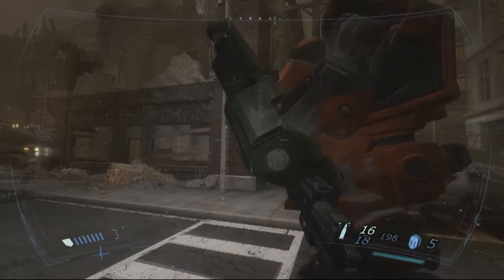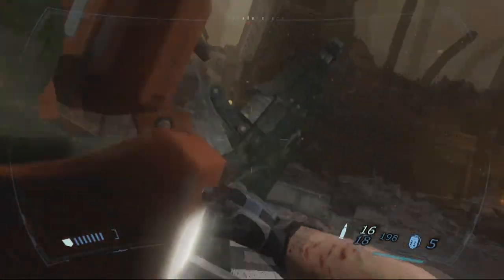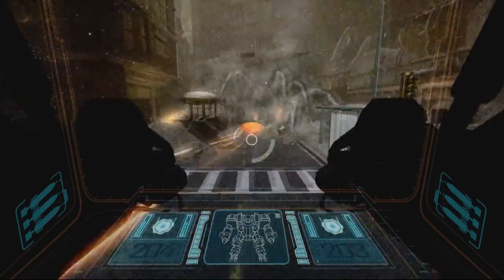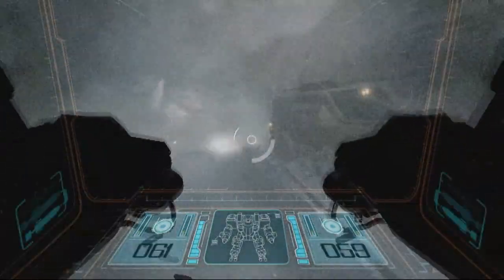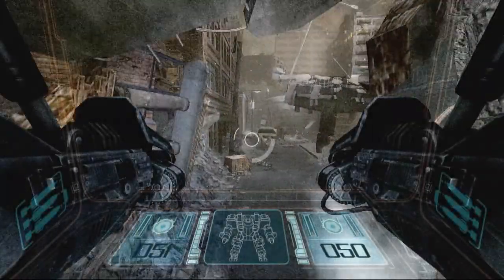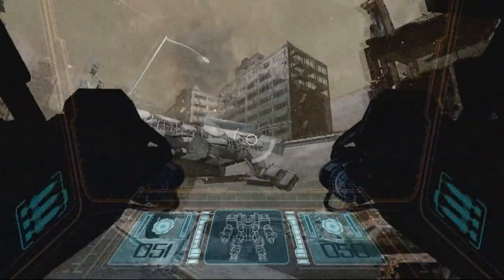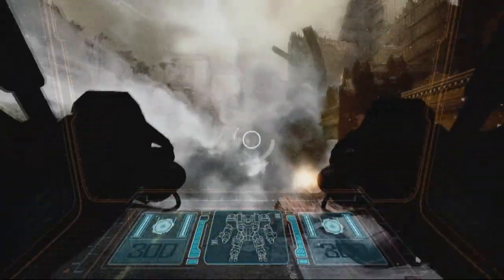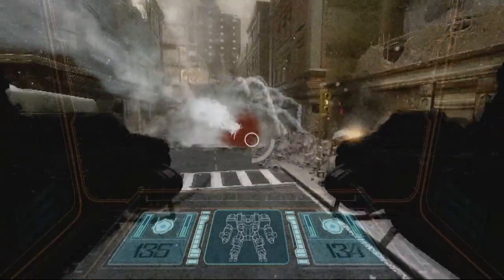Project Origin - Game Trailer 03